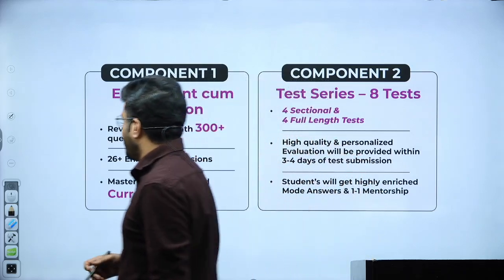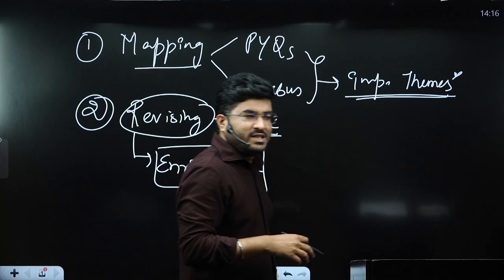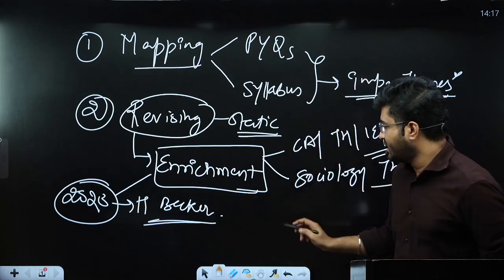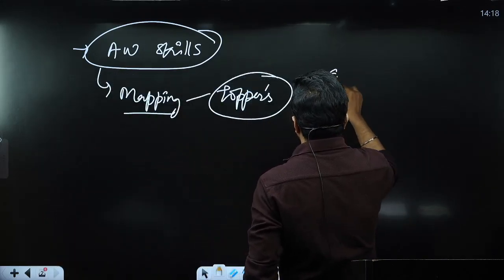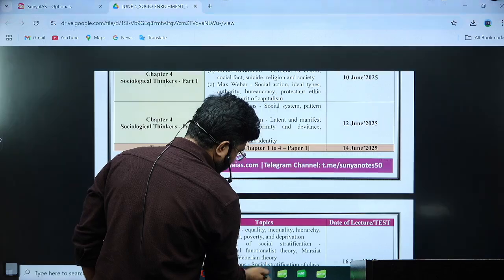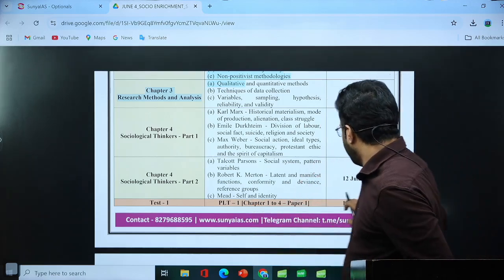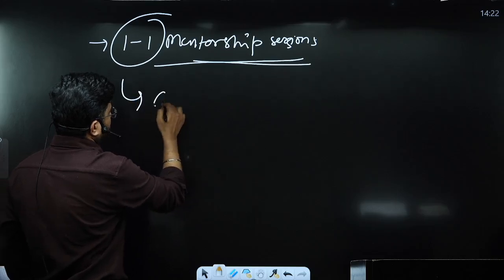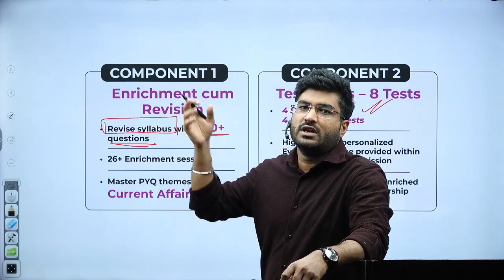SOCIO 300+: Enrichment through 300+ Questions + Revision Sessions + Tests | UPSC CSE | Sunya IAS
Welcome to Sunya IAS, a premier destination for comprehensive UPSC Sociology Optional preparation.

Are you preparing for UPSC with Sociology Optional? In this session, we will discuss the key features of the SOCIO 300+: Enrichment through 300+ Questions Batch and how it can help you score 300+ marks in Sociology Optional for UPSC CSE.

The course includes revision of the entire syllabus using 300 high-quality questions, integrated with current affairs, recent sociological studies, and news-based developments. Students will also be provided with personalized 1-on-1 mentorship (online/offline) for doubt resolution and strategy.

Programme Features:
               - Component 1: Enrichment & Revision - 300+ questions across 26 sessions covering PYQs and current affairs, with model answers and regular writing practice.
               - Component 2: Test Series - 4 Part + 4 Full Tests with model answers, 1-on-1 mentorship, and quick, high-quality evaluation.

In case of any doubt. Please contact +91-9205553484 or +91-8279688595